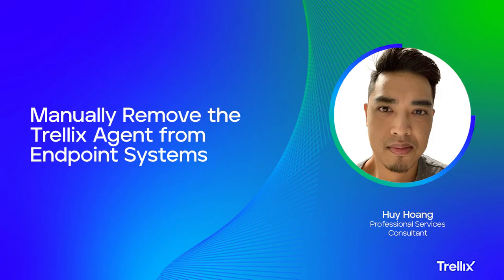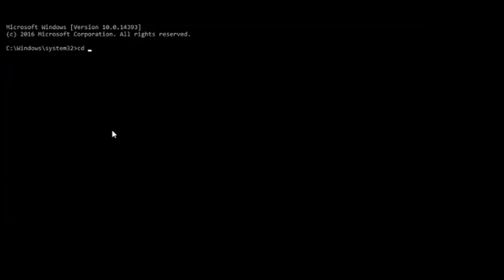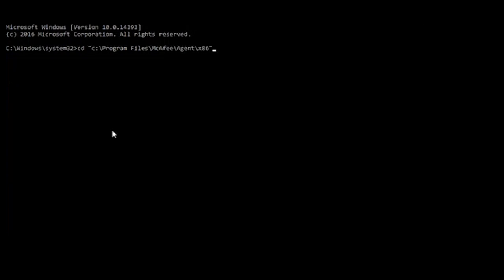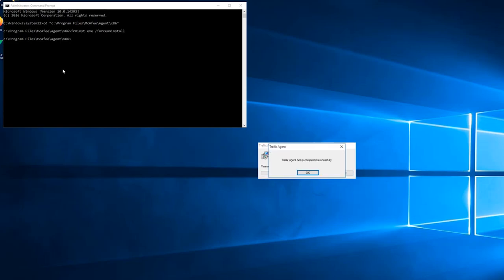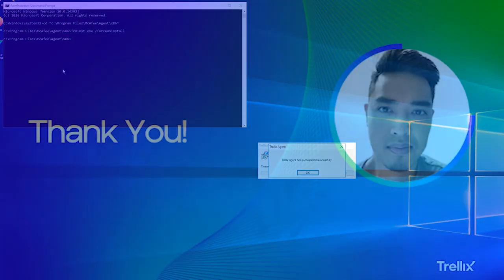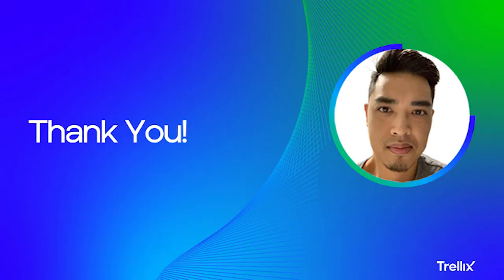Trellix Smart Tips - Manually Remove the Trellix Agent from Endpoint Systems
In this installment of Trellix Smart Tips Huy Hoang demonstrates how to manually remove any Trellix Agent from and endpoint using the terminal CLI interface.

Trellix is a global company redefining the future of cybersecurity and soulful work. The company’s comprehensive, open and native cybersecurity platform helps organizations confronted by today’s most advanced threats gain confidence in the protection and resilience of their operations. Trellix, along with an extensive partner ecosystem, accelerates technology innovation through artificial intelligence, automation, and analytics to empower over 50,000 business and government customers with responsibly architected security.